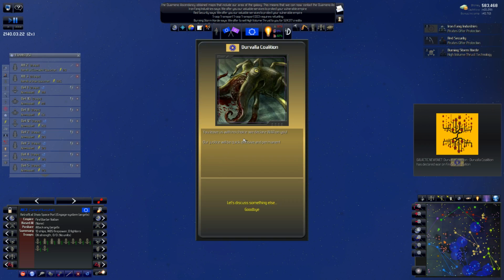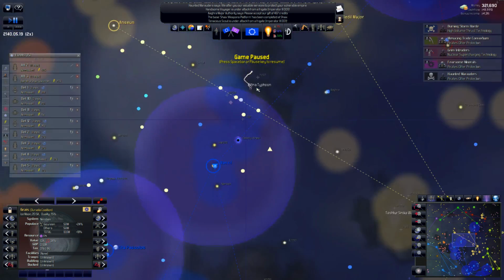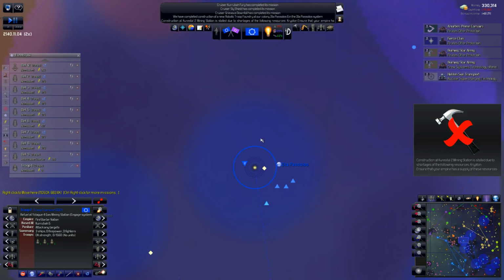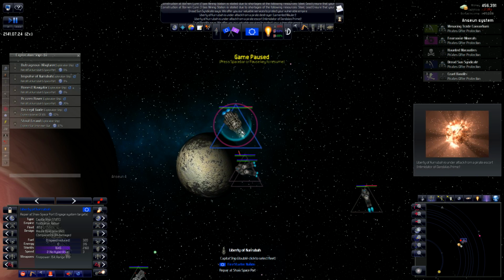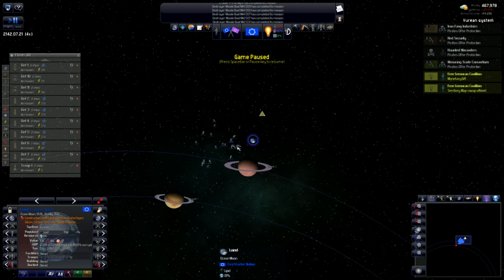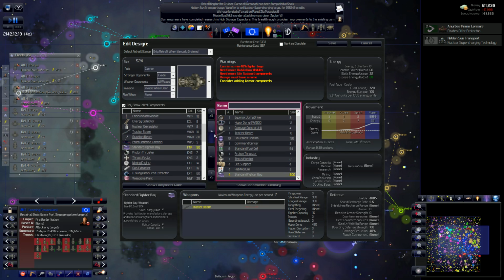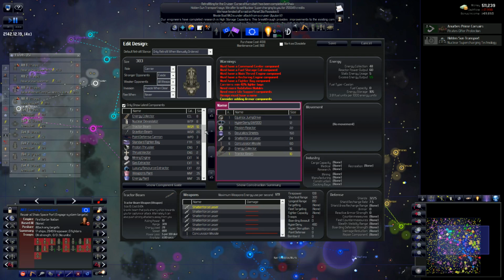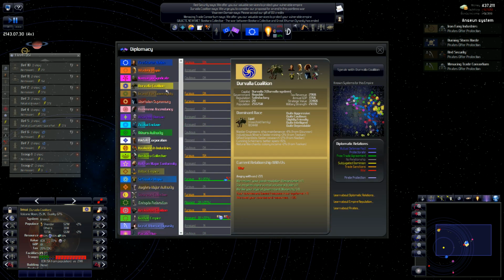Let's Play Distant Worlds Shadows - All Micro, Max Races, 1400 Stars on hard Pt10a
Design my first carriers here and will be using them to help us win this war against another one of my neighbors.